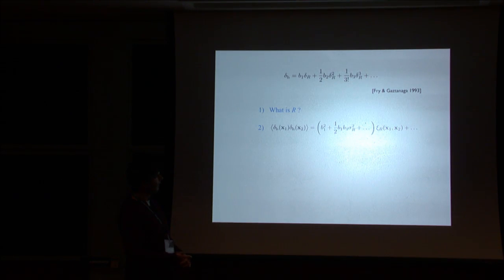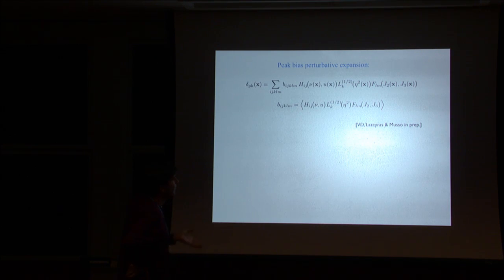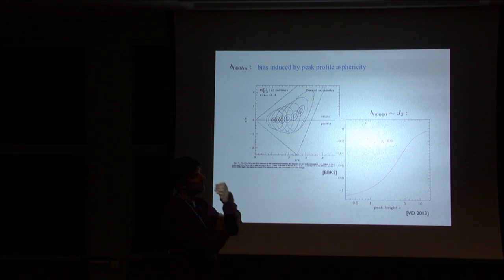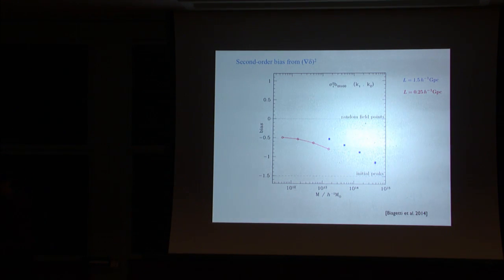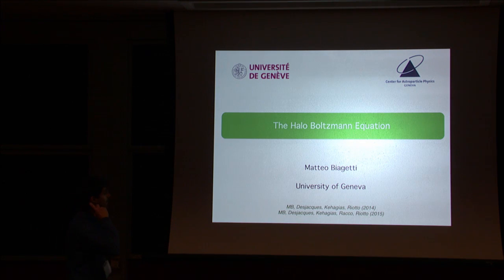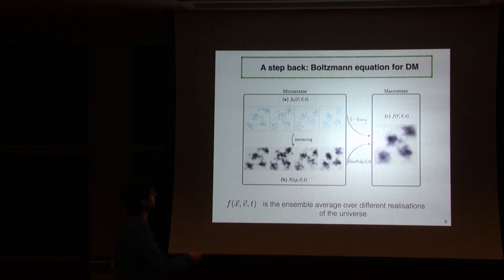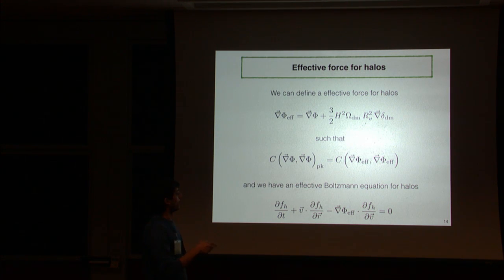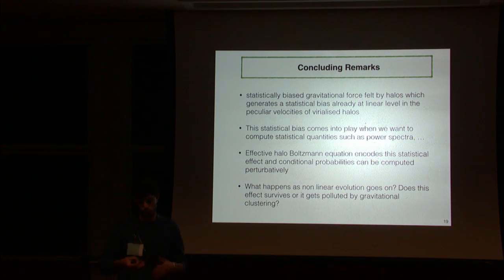Orthogonal Polynomials for Bias - Vincent Desjacques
Vincent Desjacques - September 24, 2015

The interpretation of low-redshift galaxy surveys is more complicated than the interpretation of CMB temperature anisotropies. First, the matter distribution evolves nonlinearly at low redshift, limiting the use of perturbative methods. Secondly, we observe galaxies, rather than the underlying matter field. Fortunately, considerable progress has been made in understanding the large-scale structure of galaxies. A key insight has been that galaxies form in bound structures called halos, whose statistics (e.g. abundance, clustering, etc.) govern the observed statistics of galaxies. For example, bias models are often used to describe the relation between collapsed, virialized objects and the underlying matter distribution; such bias models are a key element of Large Scale Structure data analysis. Over the last couple of years, however, it has become clear that the simplest bias models can describe neither data nor simulations to the desired percent level precision. The simplest, most widely used approaches study the clustering properties only as a function of halo mass, thereby ignoring the other properties like concentration, merger history, formation time etc. The dependence of clustering properties on these additional variables is known as assembly bias; accounting for it is required if inferences from clustering are to be unbiased. Recent progress in this field suggests that a deeper understanding of how the clustering depends on other physical quantities has the potential to uncover new measurables for addressing fundamental physics questions as well as for understanding galaxy formation.
During the workshop, we plan to discuss the following issues of the biasing:
Assembly Bias
Extended Press-Schechter and Peaks formalism
Perturbative Descriptions and Effective Field Theory, Relation to Galaxy Formation
Requirements for upcoming surveys
The planned format of the workshop consists of a small number of overview talks, some expert introductions on specific subjects and extended discussions of the status of the field, recent developments and the broader goals and directions for future research.